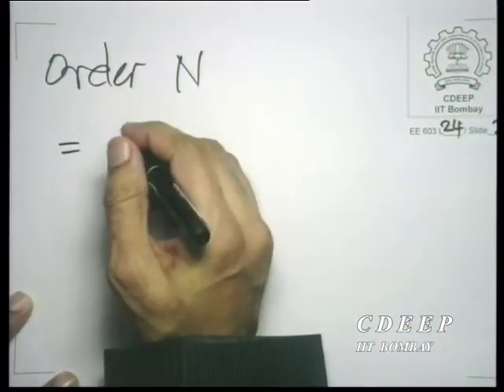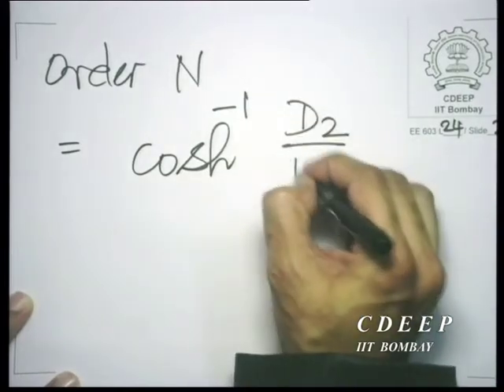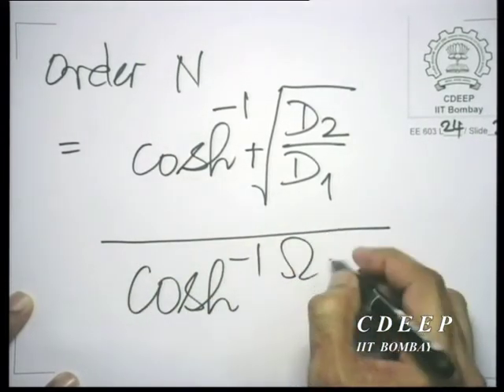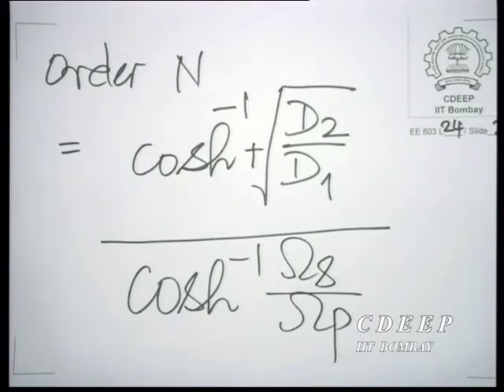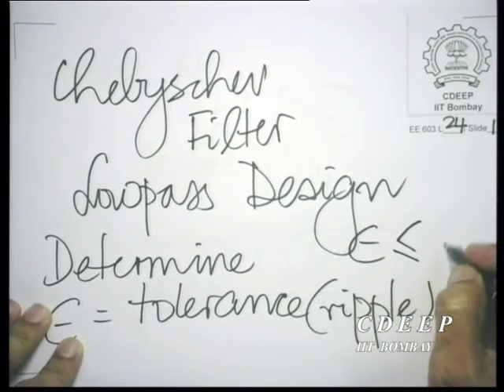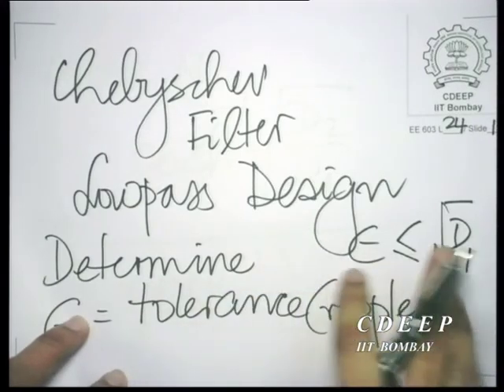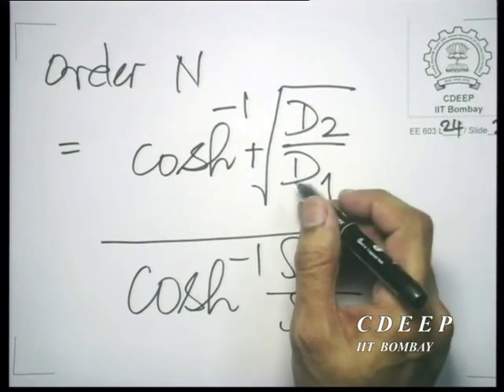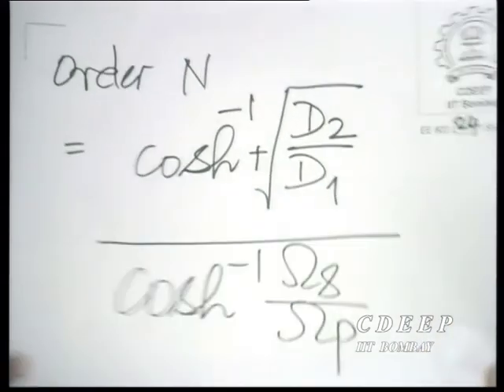Chebyschev Lowpass Filter Design Obtaining Poles